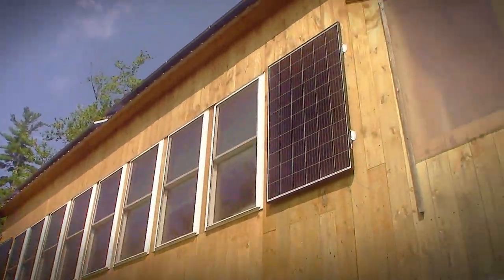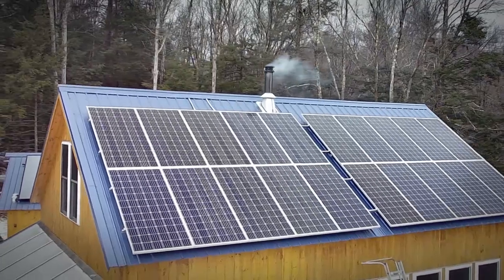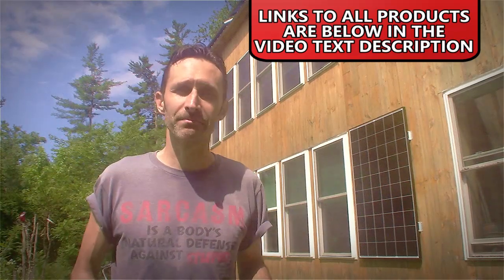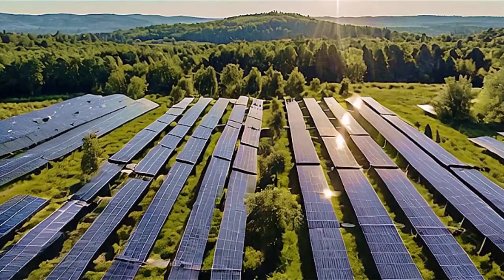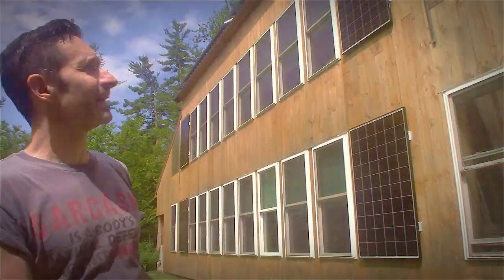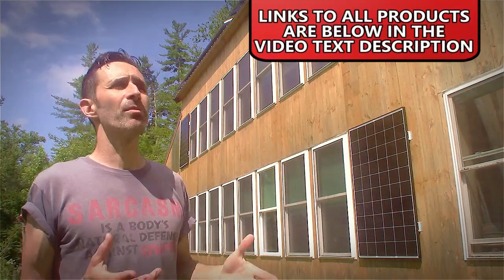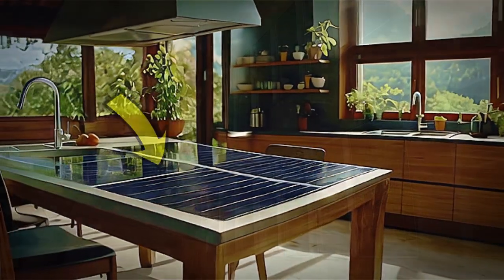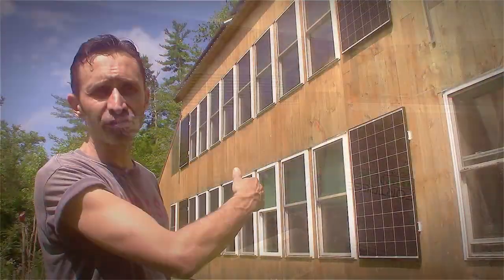No One Puts Solar Panels Here... But they SHOULD!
Solar panels can go anywhere, and this video proves it.

ITEMS MENTIONED IN THIS VIDEO:
Renogy Solar Panels
Panel Mounting Brackets
EcoFlow Delta Pro